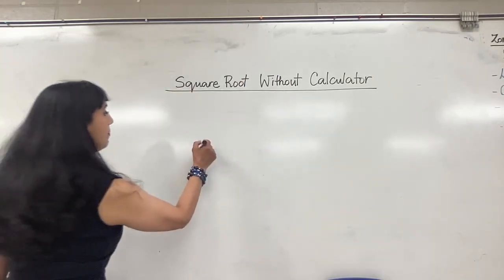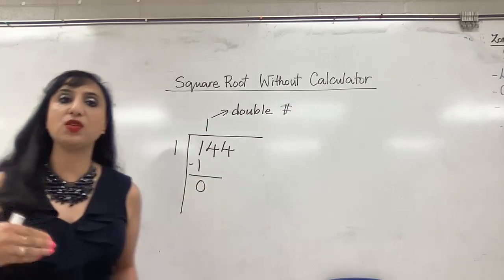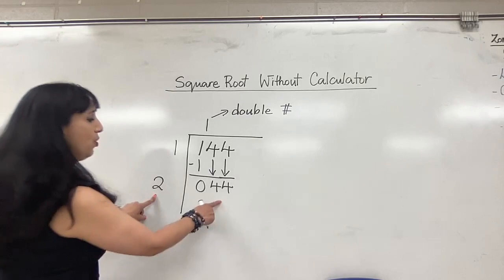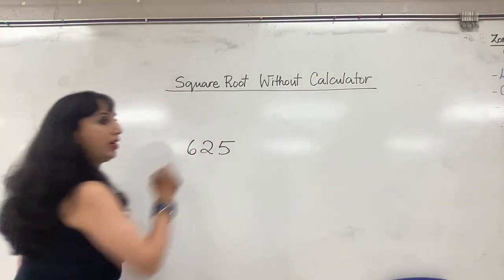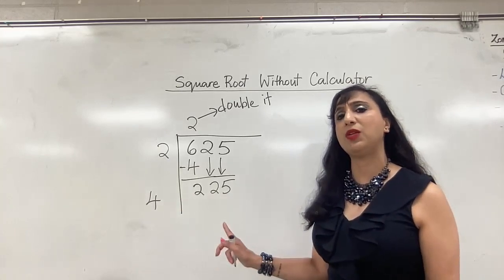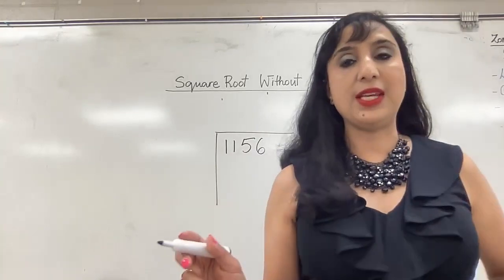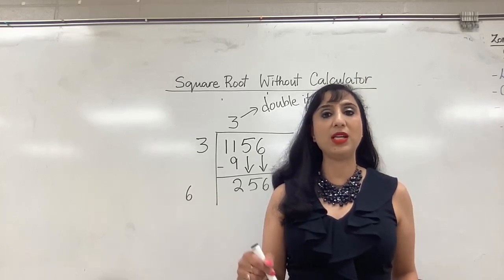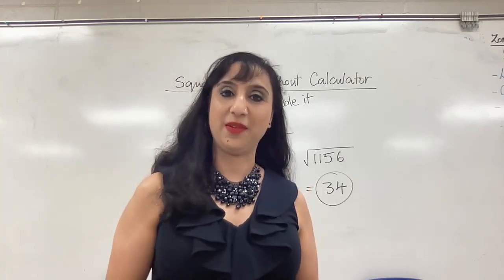Square Root WITHOUT Calculator